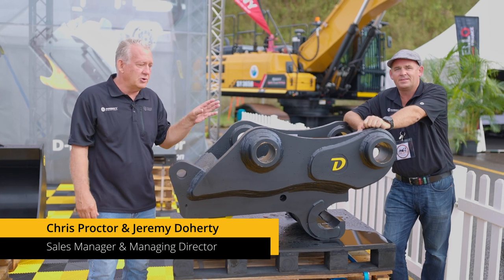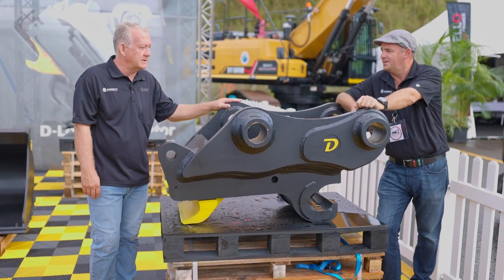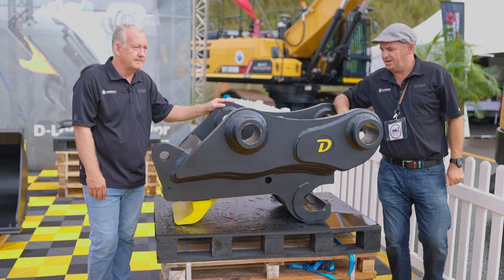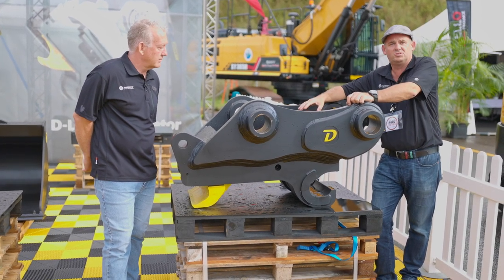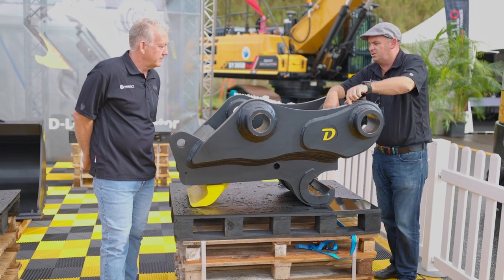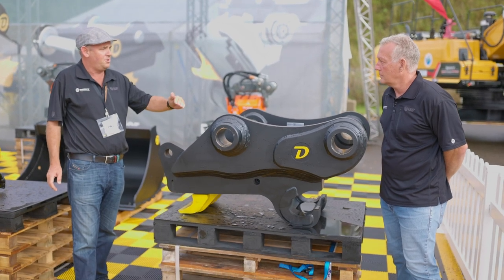Jeremy Doherty and Chris Proctor showcase the industry leading DH Coupler from Doherty Attachments.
The simple design of the D-Lock Hydraulic combined with the world leading safety features makes the D-Lock Hydraulic the safest coupler on the market today.
The D-Lock Coupler is dual locking, meaning attachments remain securely engaged on both pins in the event of loss of engagement force.
Compliant with Australian standard AS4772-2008, European standard EN474, International ISO 13031, and all major contractor policies.
Compact design with only two hoses, minimal moving parts, no greasing and no complicated operating sequence to follow are just a few of the features which put the D-Lock at the forefront of coupler performance worldwide.